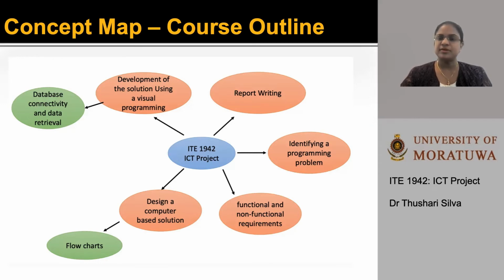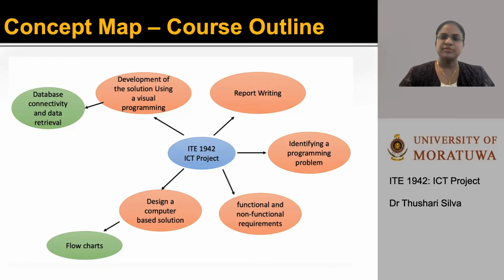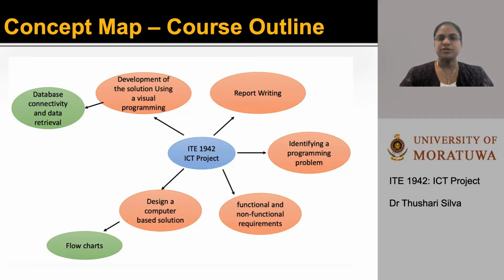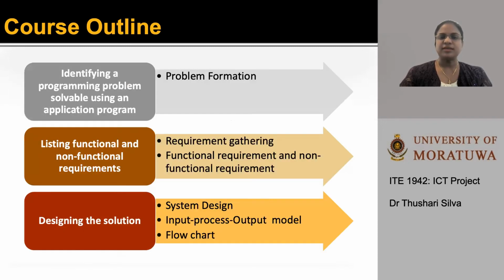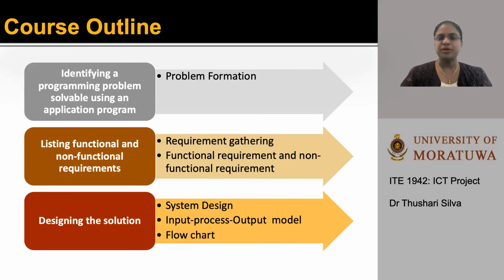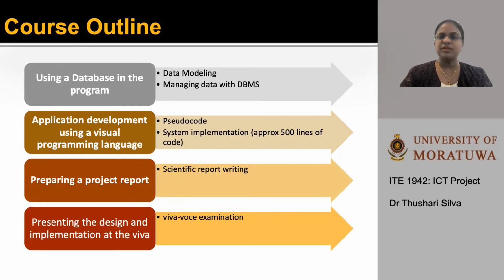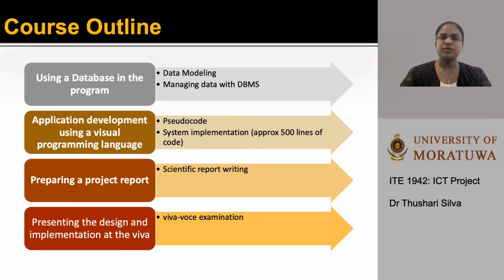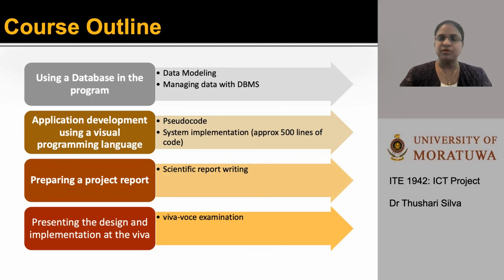Week 01 - Introduction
ITE 1942 - ICT Project - Level 1 Semester 2